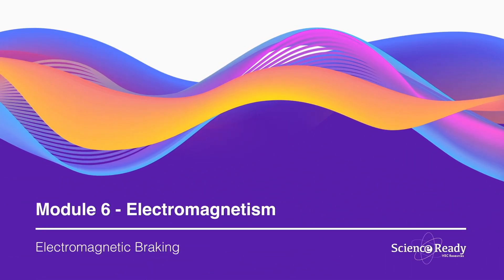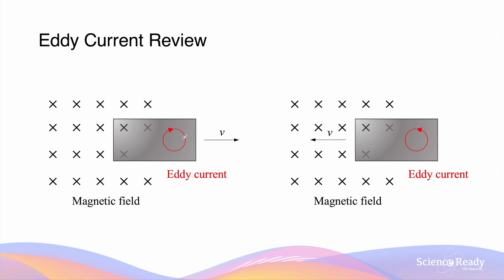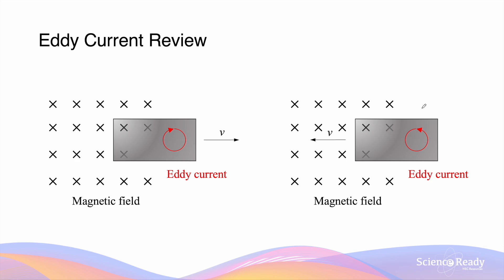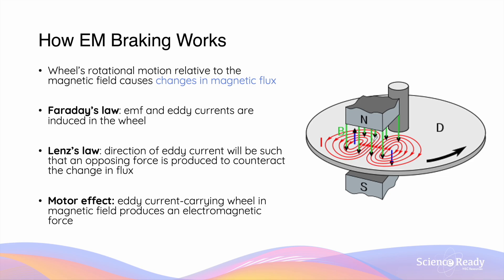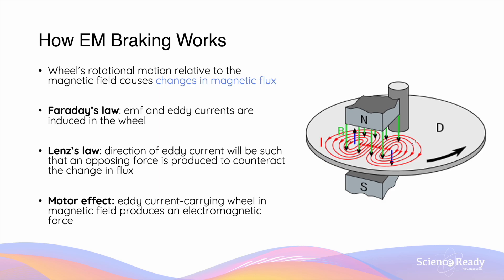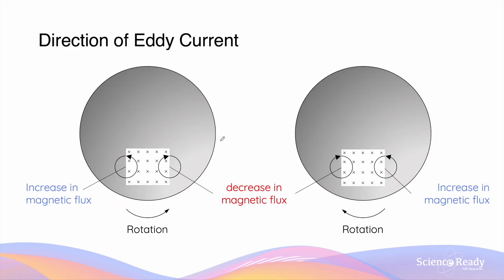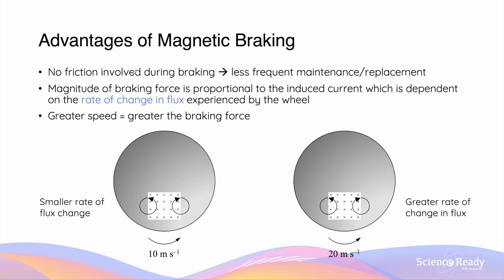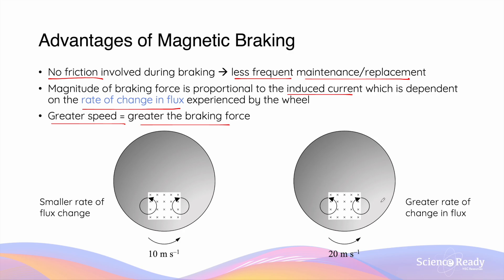How Does Electromagnetic Braking Work? // HSC Physics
This video is on the operation of electromagnetic braking. We will discuss how Lenz's law and the law of conservation of energy relate to EM braking systems.

⌚Timestamp
00:00 What is EM braking?
00:23 Review of eddy currents
02:19 How does EM braking work?
05:15 Energy transformation in EM braking
05:31 Advantages of EM braking vs conventional braking systems

📚Syllabus
• relate Lenz’s Law to the law of conservation of energy and apply the law of conservation of energy to:
– DC motors and
– magnetic braking